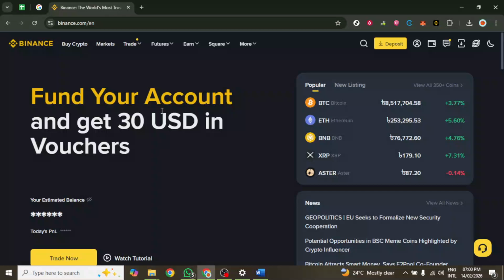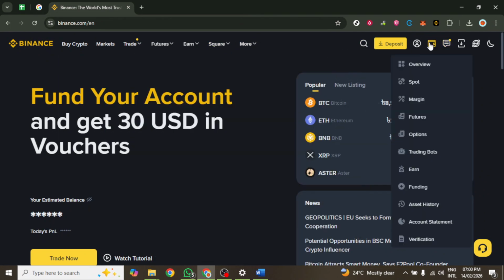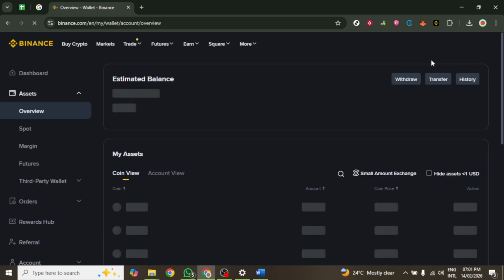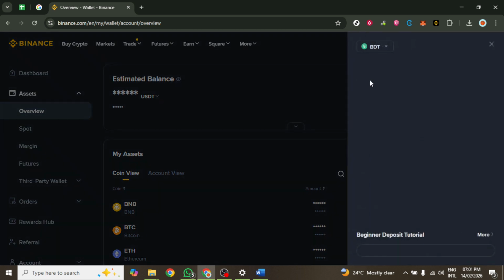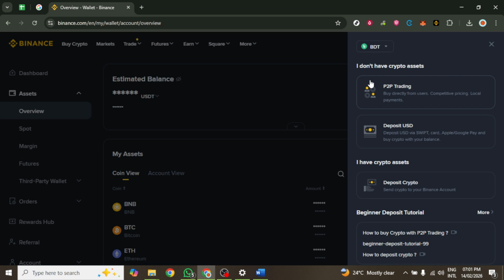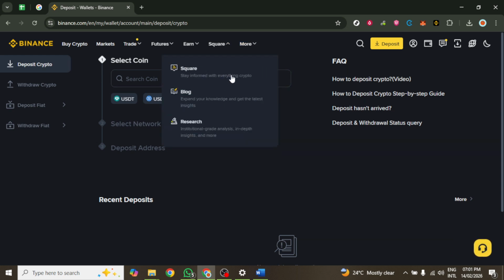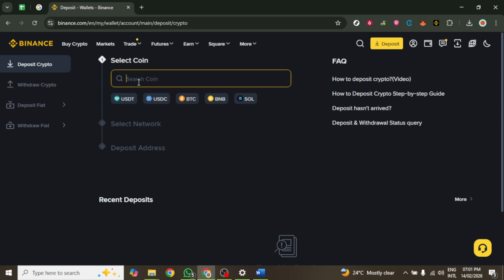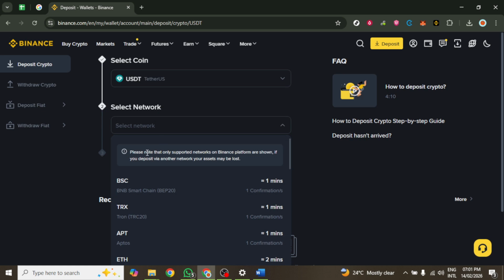How to know my wallet address on Binance [FULL GUIDE]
In todays video we cover How to know my wallet address on Binance